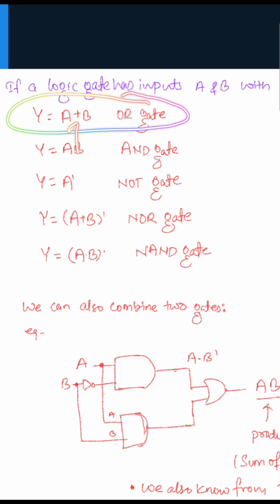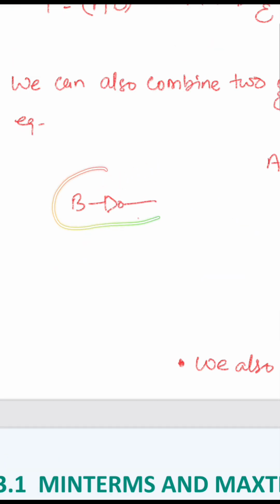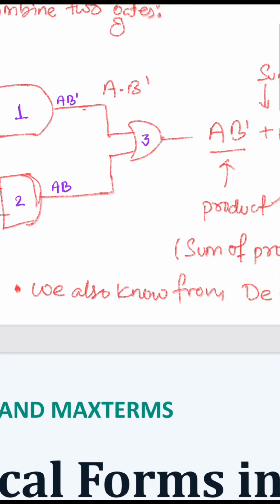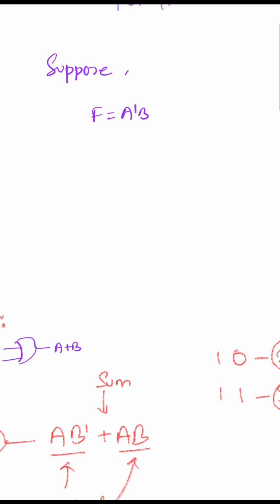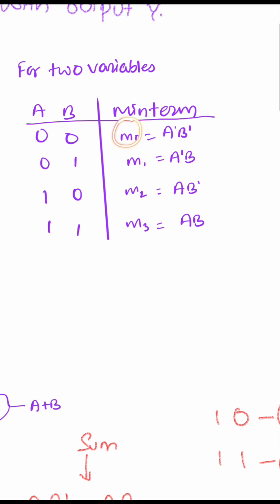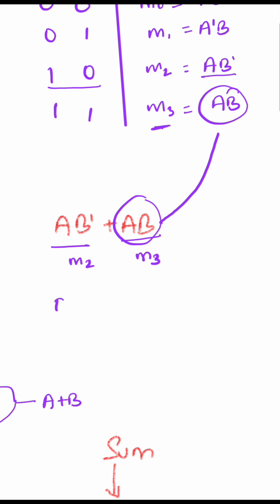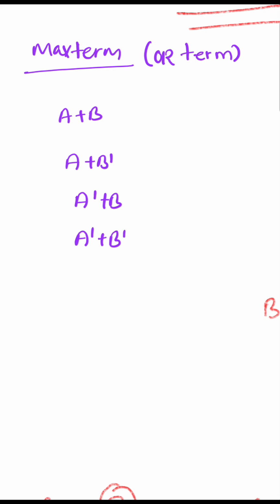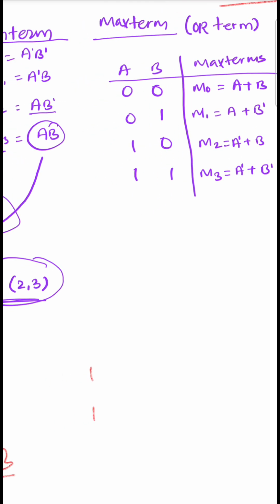Unit 3 introduction to Boolean simplification BCSIT Digital system part 2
This video is primarily made for my students pursuing BCSIT in  Apex college. I do hope that this video will be helpful for you to prepare upcoming examination and general understanding.
in this video we learn about Boolean simplification and its importance, few practical examples, analysis and real world applications.